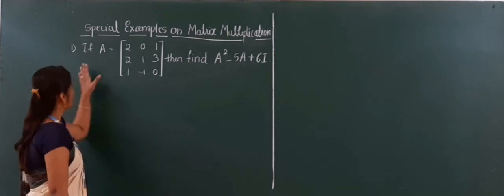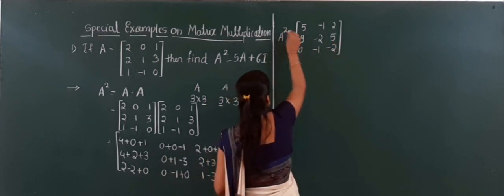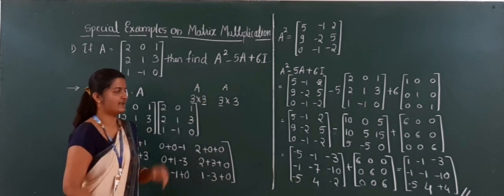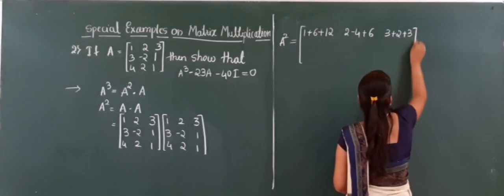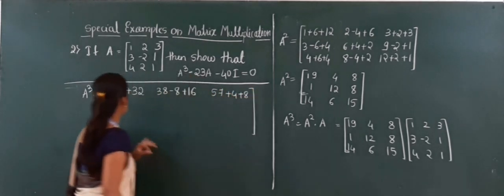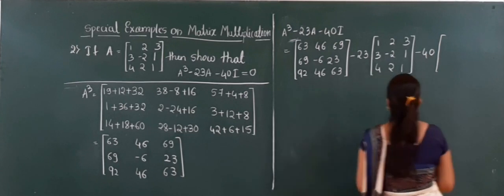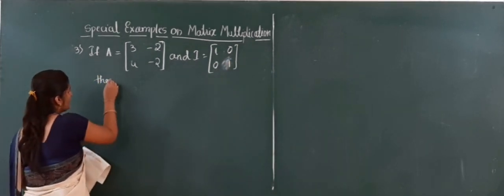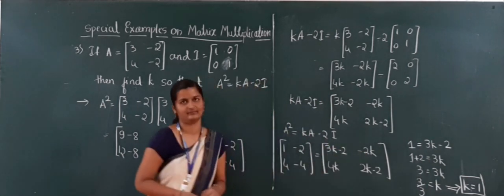MATHS (Class-XII) Chapter-3: Matrices (Part-7) By-Shruti Alagouda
Special Problems On Matrices Multiplication